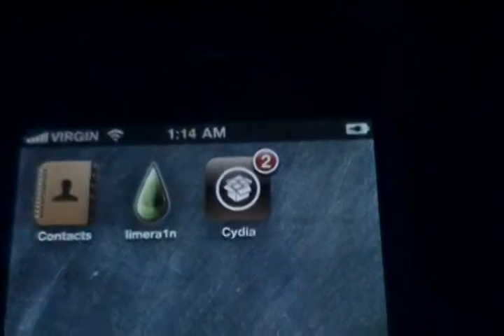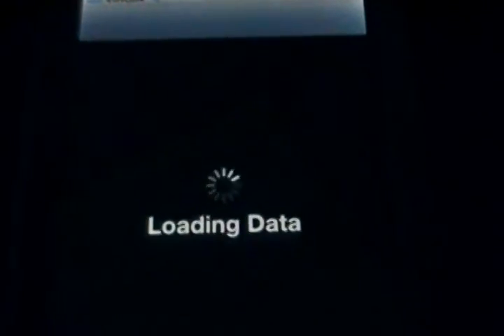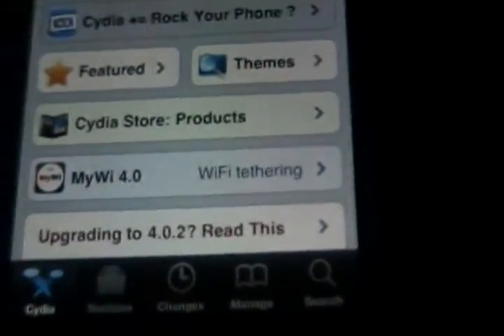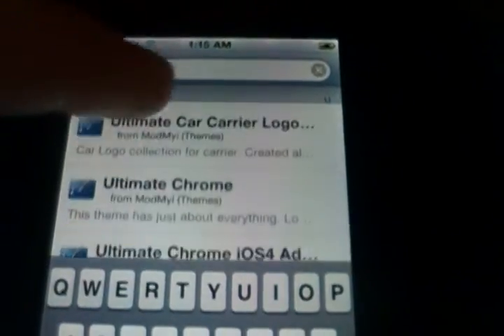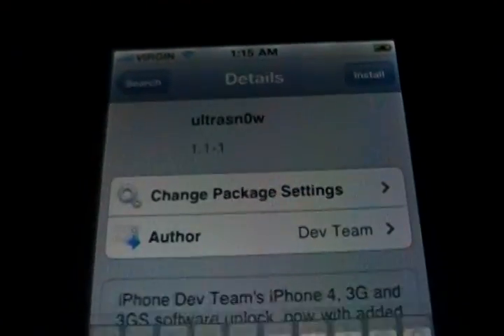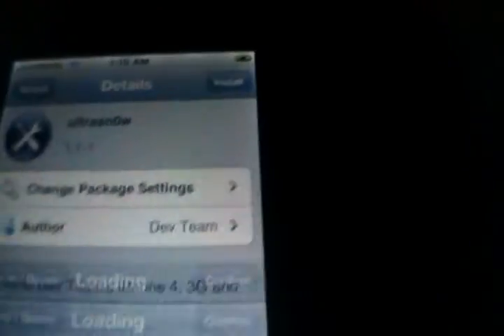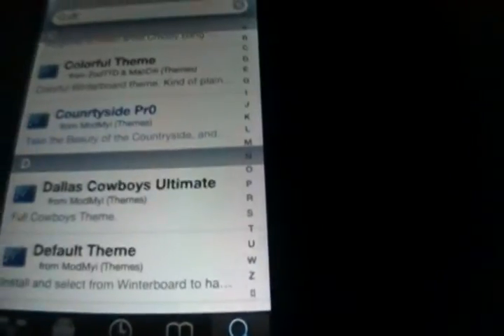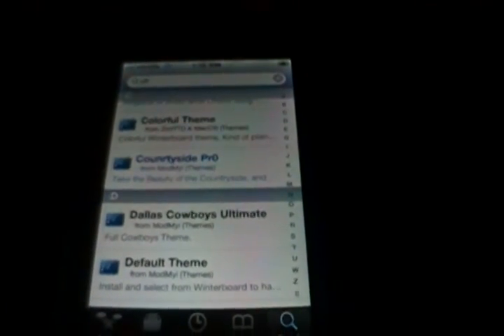Unlocking iPhone 4 3GS and 3G on 4.1 firmware.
Today i show you guys how to unlock iPhone 4 3GS and 3G on 4.1 firmware. The program you will be installing is called UltraSnow.